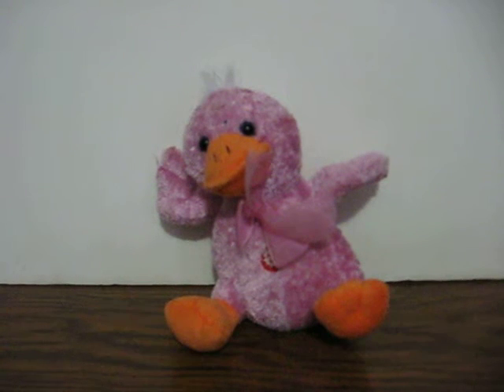Sale Item Demo - Plush Quacking Duck from ATICO International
Just a quick little demonstration video for a plush quacking duck going up for sale.